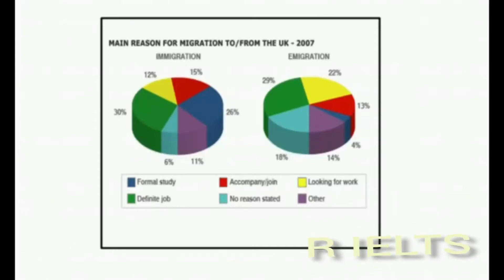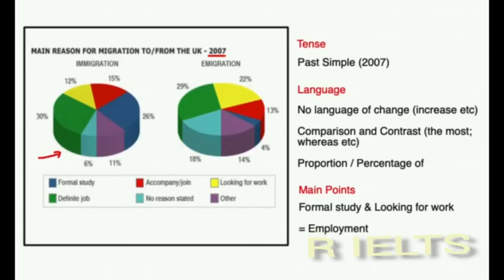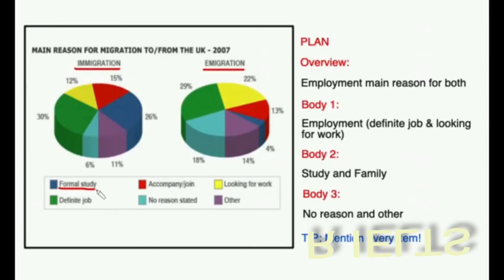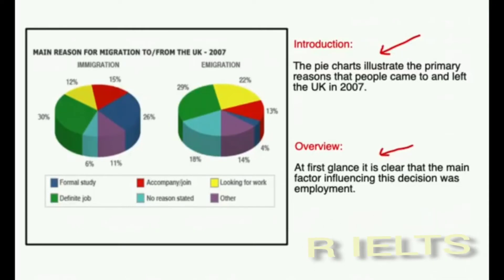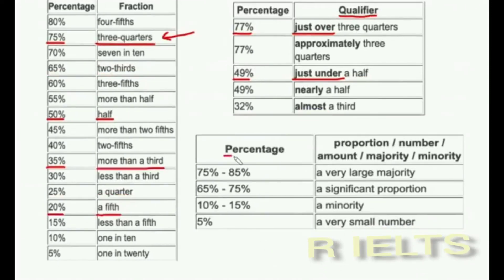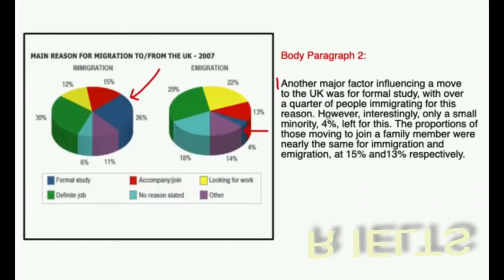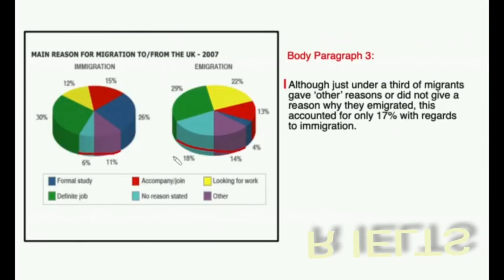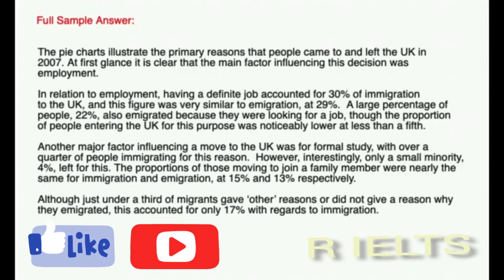How to describe a pie chart in IELTS exam